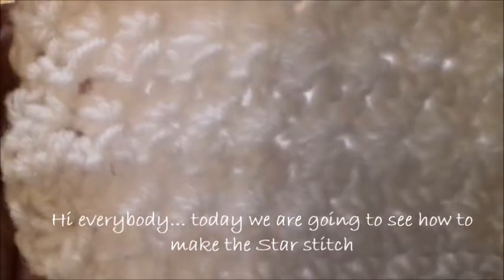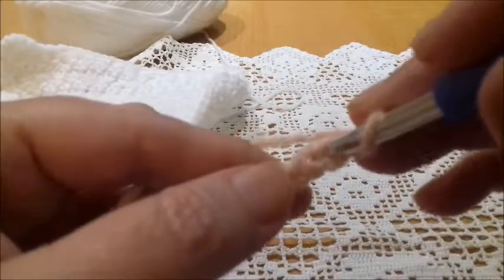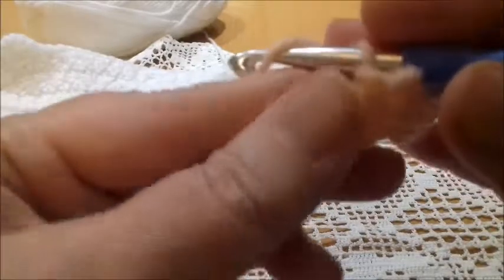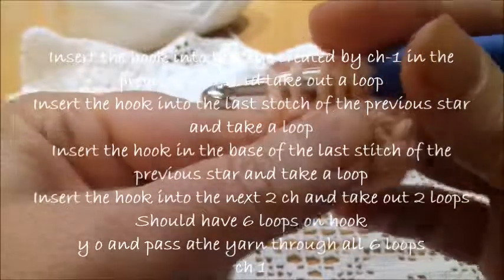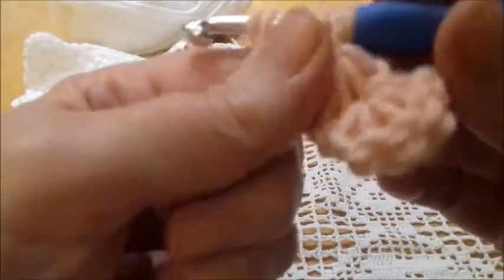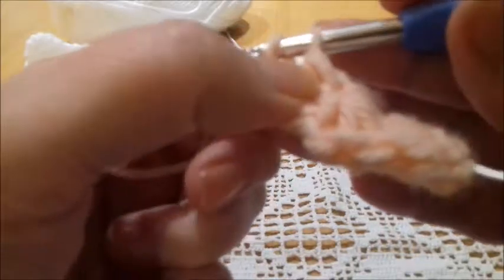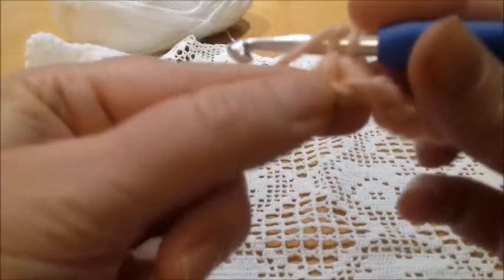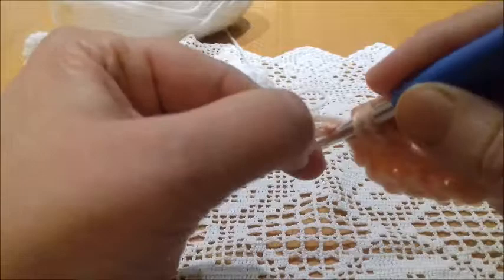Crochet: STAR STITCH- 2 techniques How to make a star stitch/SUBTITLES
Crochet: STAR STITCH- 2 techniques - How to make the  star stitch - sc6tog stitch  cluster stitch  /SUBTITLES

2 Techniques: 2 sc in each center of star of previous row and 2 hdc in each center of star of previous row
In this tutorial you can learn how to crochet the star stitch by following the detailed step by step guide and subtitles by SerenaPaliria.

Single Crochet Stitch and its varieties: Ultimate Guide on how to crochet the Basic Stitch Single Crochet and all its varieties

Music, Photography, Picture Editing and manipulation, Crochet, Knitting  and Mountain bike Activities...In other words, Create and Go forwards